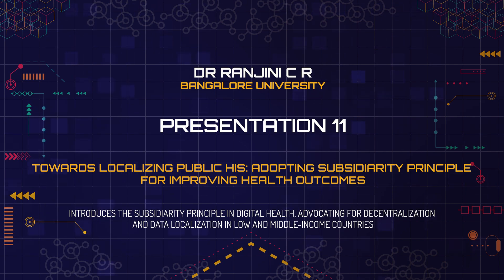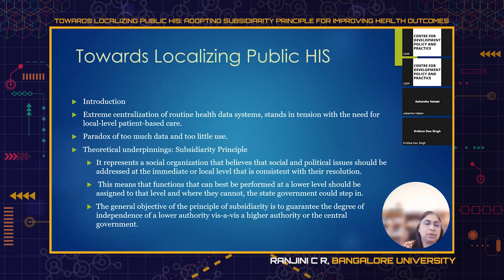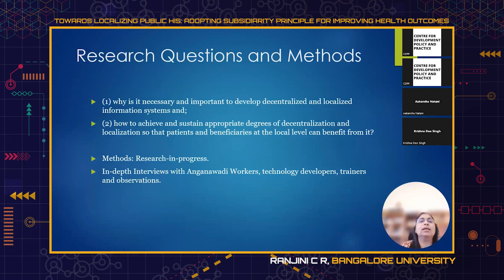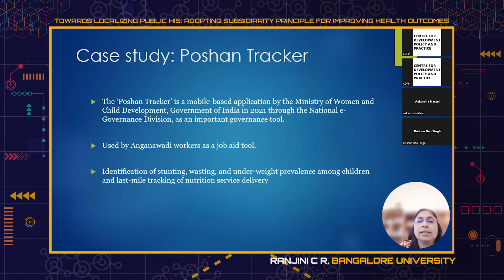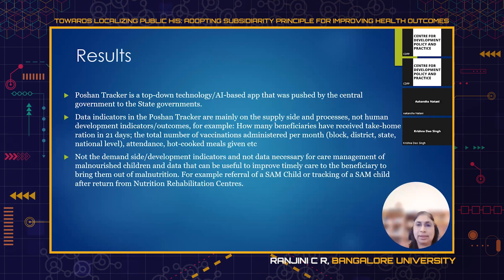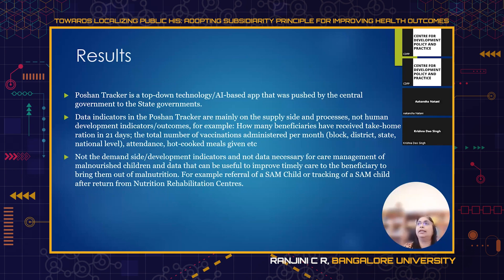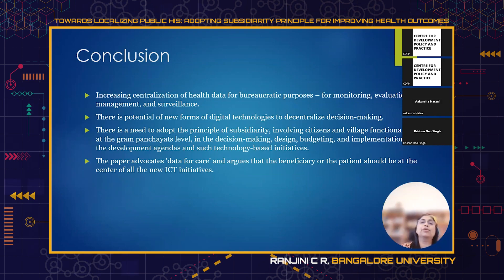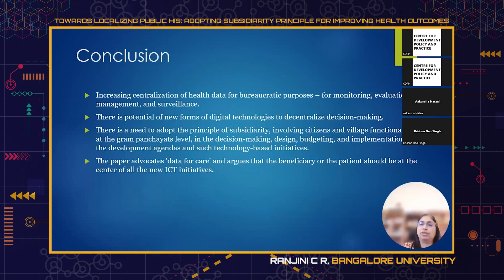Towards Localizing Public HIS: Adopting Subsidiarity Principle for Improving Health Outcomes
Academic Presentations on Digital Technologies and their Impact on the Society and Governance

By Ranjini C R, Bangalore University

Introduces the subsidiarity principle in digital health, advocating for decentralization and data localization in low and middle-income countries.